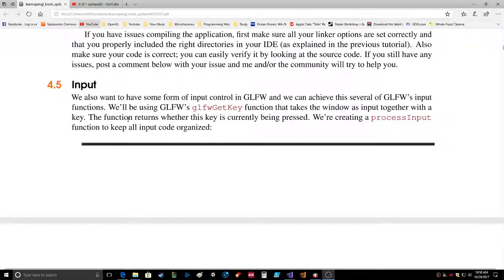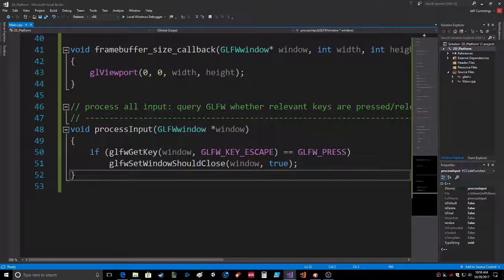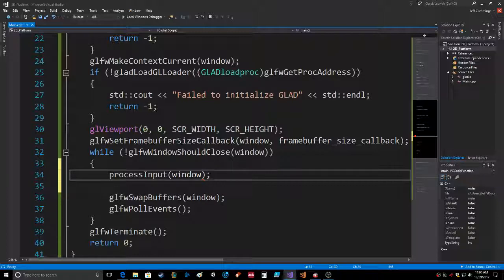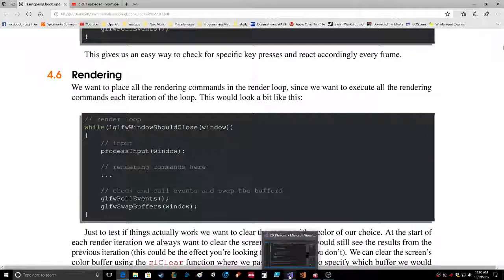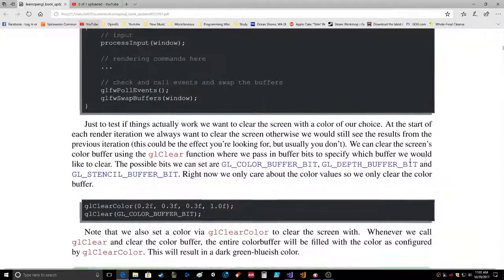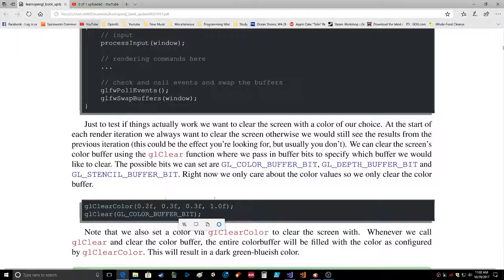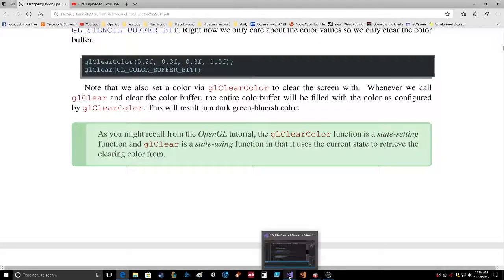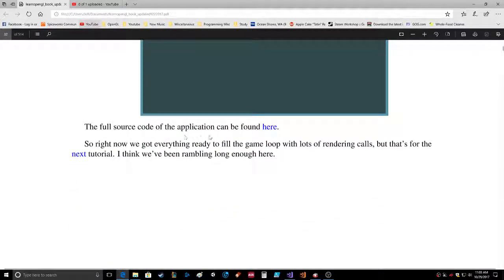OpenGL Learnopengl Hello Window and GLAD Visual Studio 2017 Part 2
This is the 2nd part of the Hello Window tutorial that adds input processing and garbage collection. lol